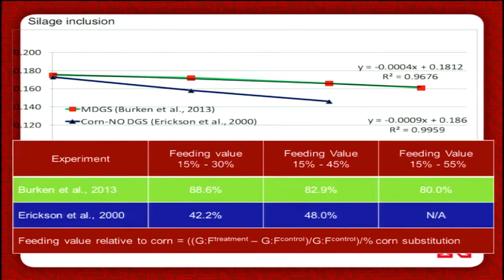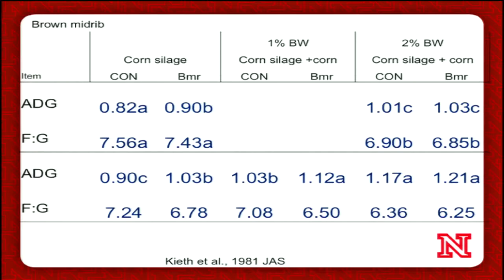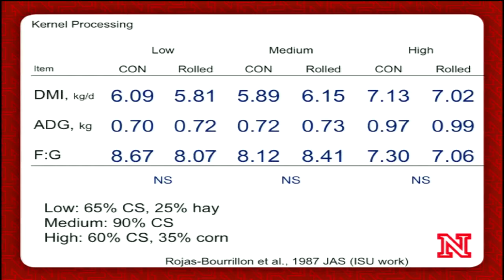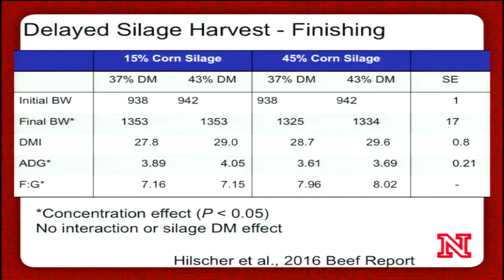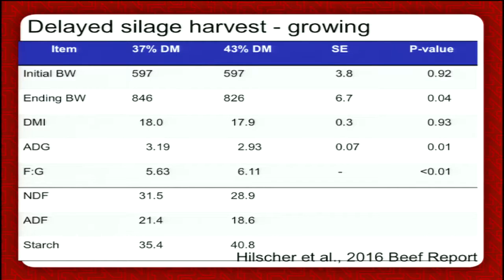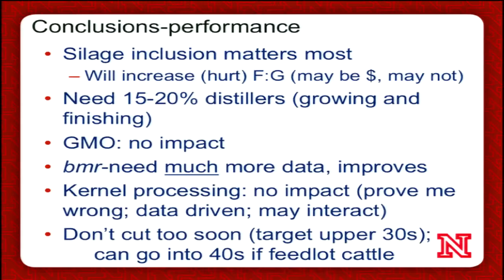Feeding programs for silage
Feeding programs for silage, silage hybrid and harvest time impact on performance by Dr. Galen Erickson, University of Nebraska-Lincoln.  A summary of a presentation presented on June 17, 2016 at the Silage for Beef Cattle Conference in Mead, NE